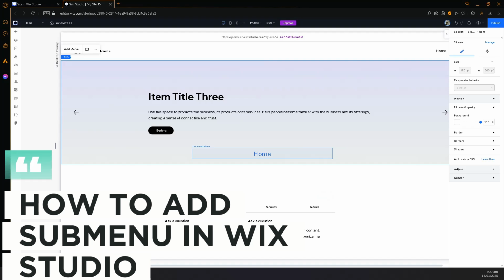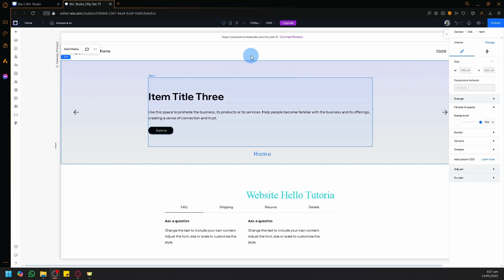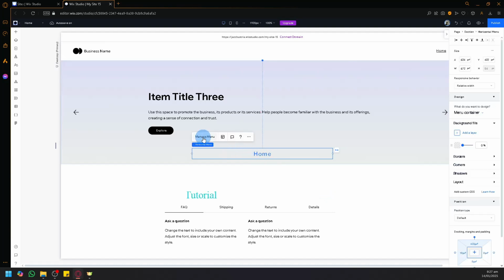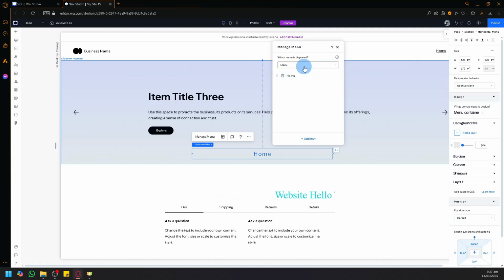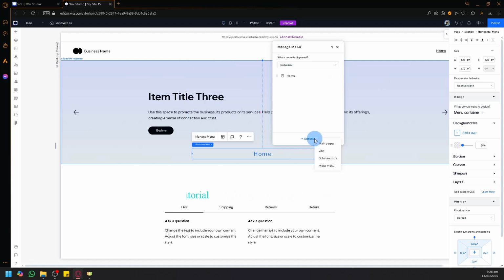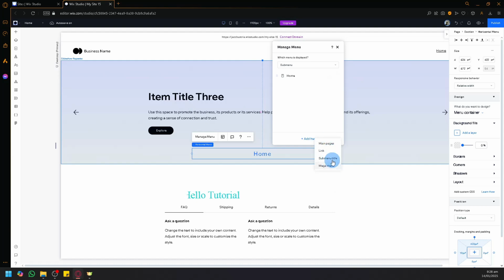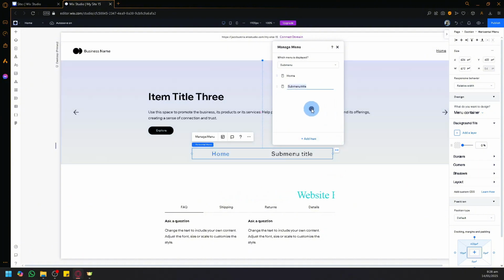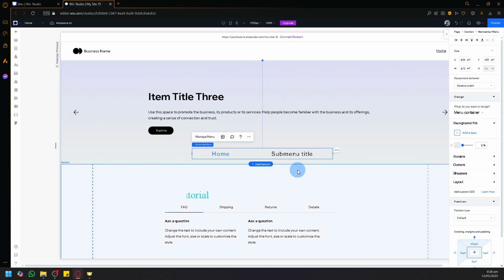How to Add Submenu in Wix Studio (Best Method)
Learn the best method for adding a submenu in Wix Studio with this easy-to-follow tutorial. Enhance your website navigation and improve user experience!